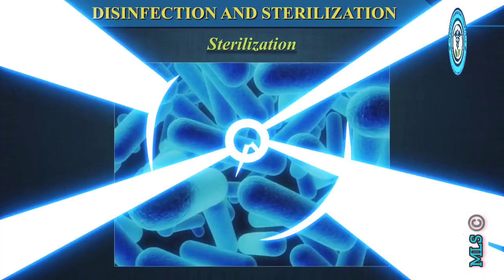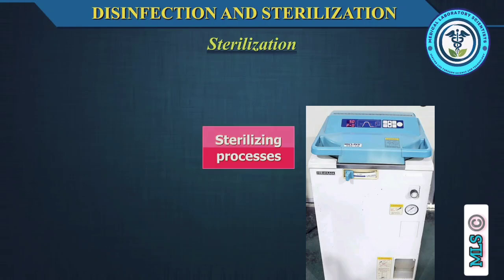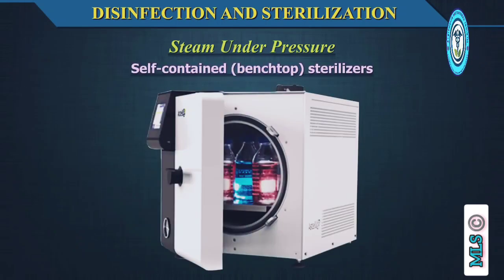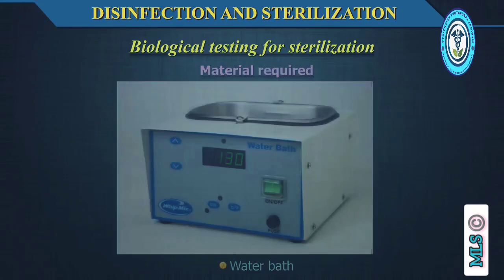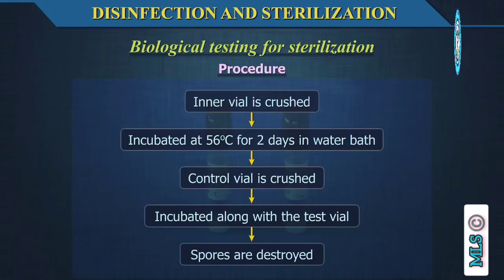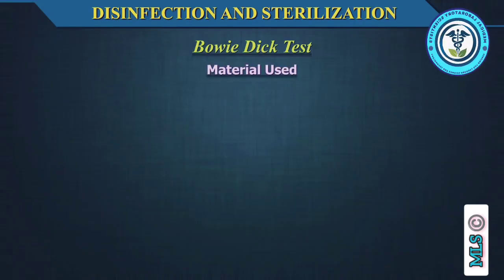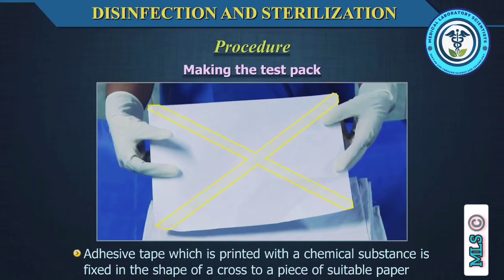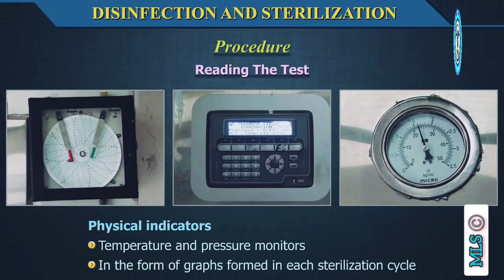🔴 What is Sterilization? Types , Purpose , Procedure, Quality Control,(MLT, Microbiology Lectures)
🔴Sterilization Definition
🔴 Types of Sterilization
🔴 Procedure of Sterilization
🔴 Quality Control of Sterilization